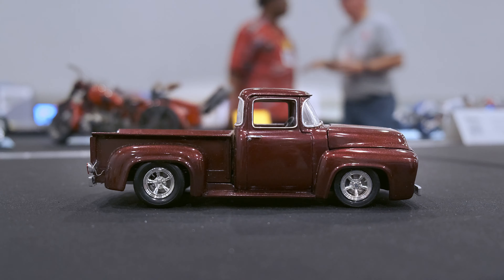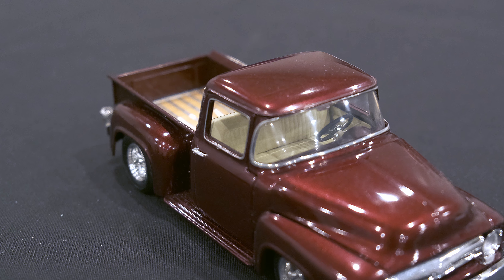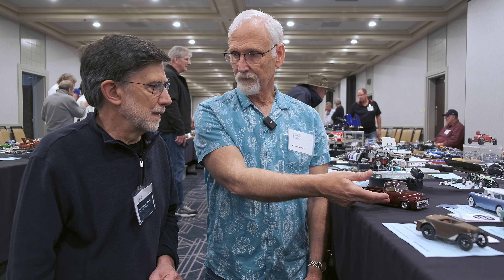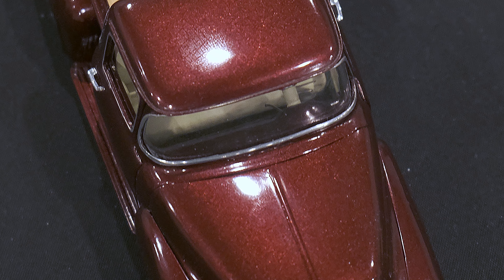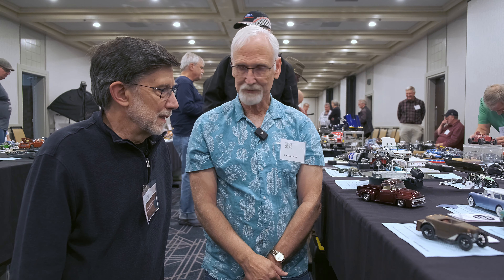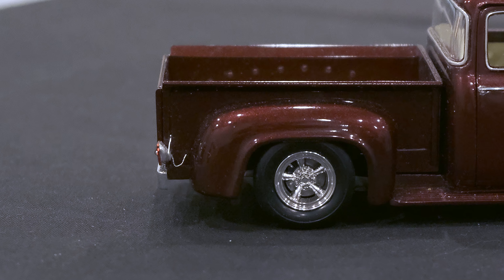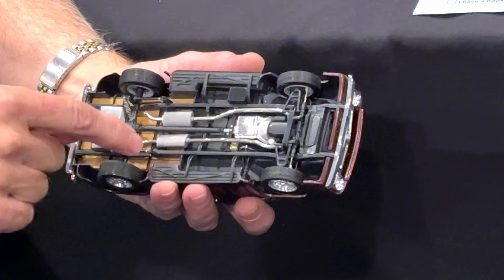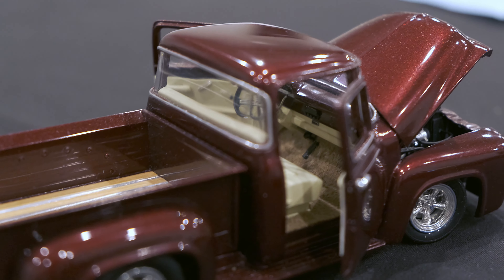GSL: '56 Ford Pickup Scale Replica of Ron Butterfield's 1:1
At the 2023 GSL, Ron Butterfield shares the build details of the 1:25 scale replica of his 1:1 '56 Ford Pickup. Ron Combines innovative scratch solutions and parts from various kits to create the most accurate representations.

If you like our videos and want to help ensure we can keep making them, please consider becoming a Patron, and enjoy exclusive posts from Doug's Bench as our thanks, on our Patreon
Thank you to our Tier 3 Patrons: James Rondos and Frank Steffens, and Tier 5 Patron: Mark S. Gustavson, Esq.